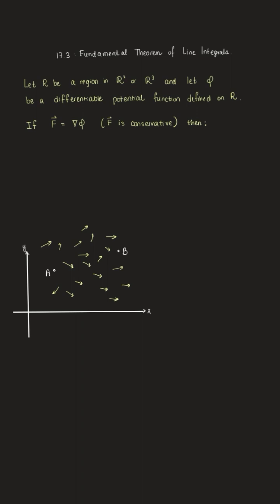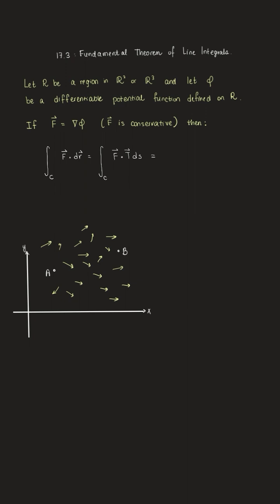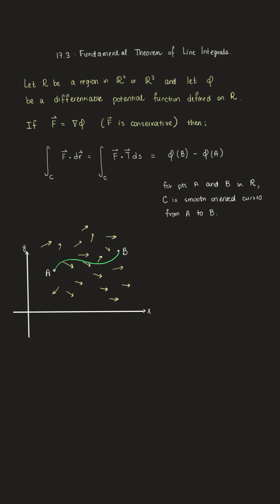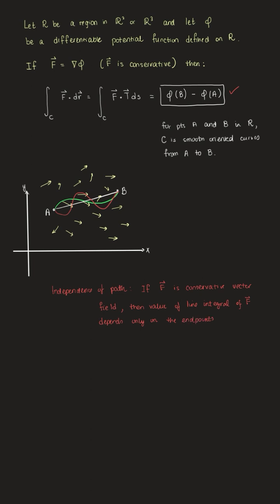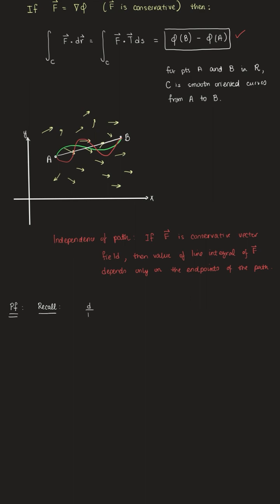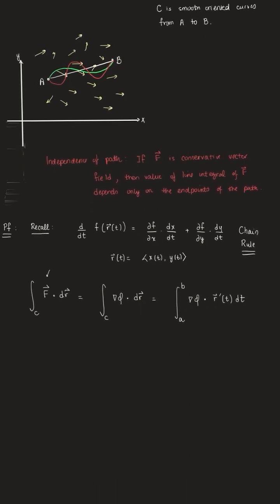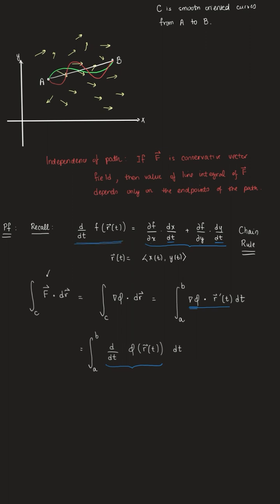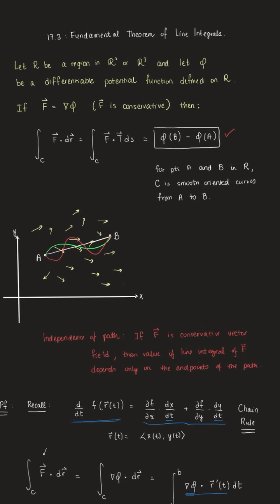17.3 Fundamental Theorem of Line Integrals